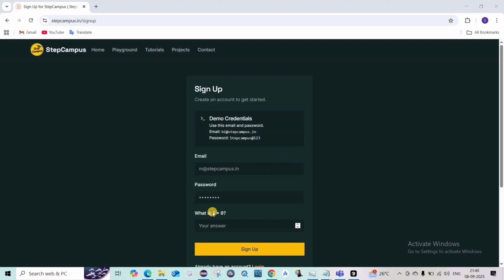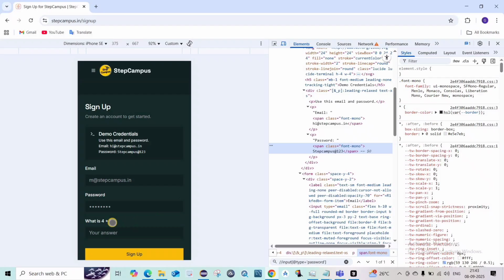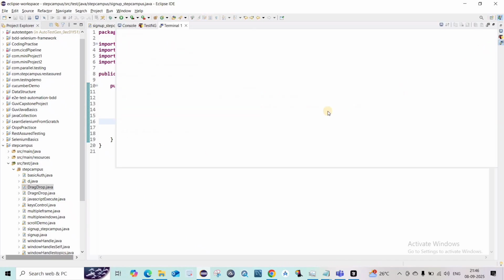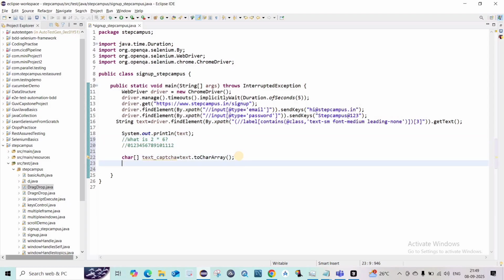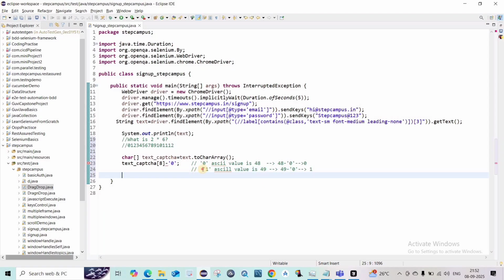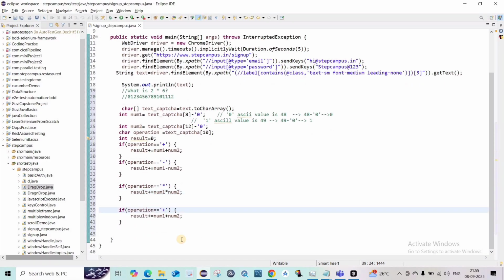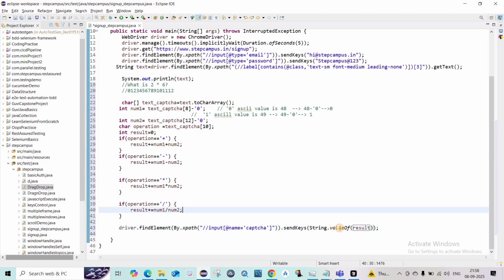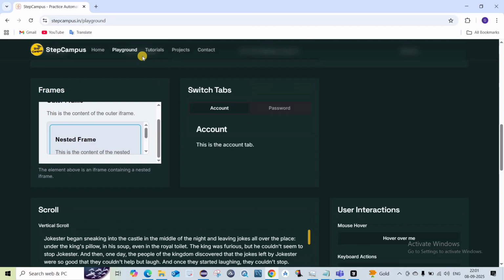Wings 1 May Cycle T12 Captcha Handling | Captcha Handling in selenium